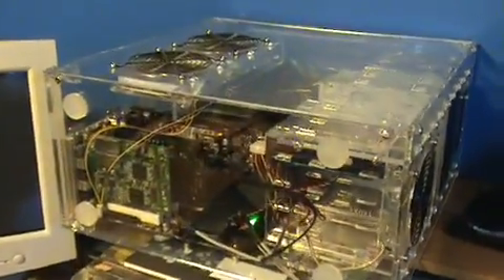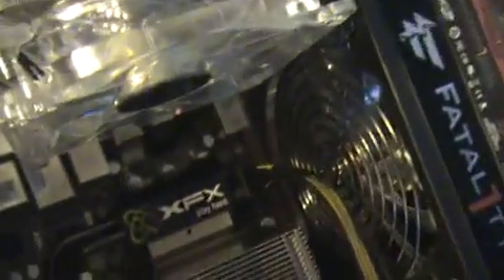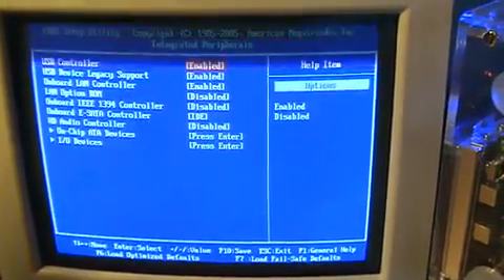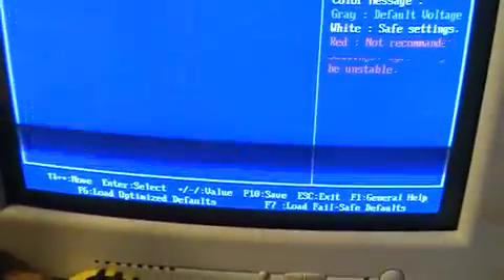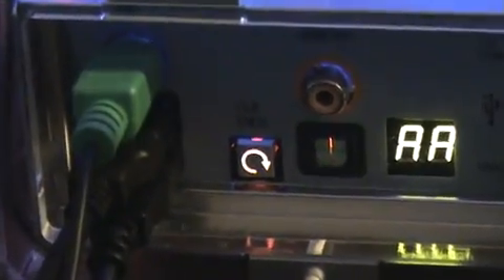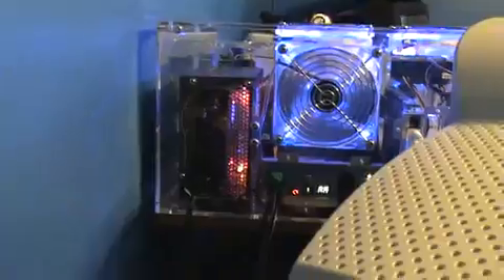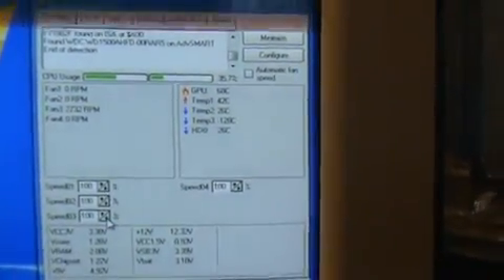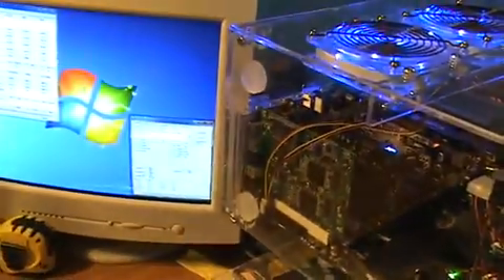Senior Project (Acrylic Gaming Computer) Part 1982